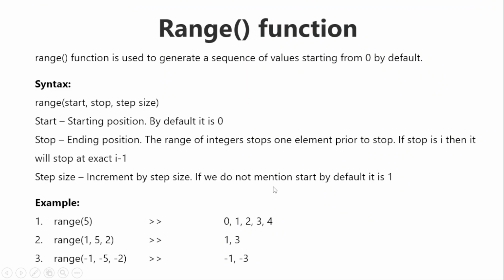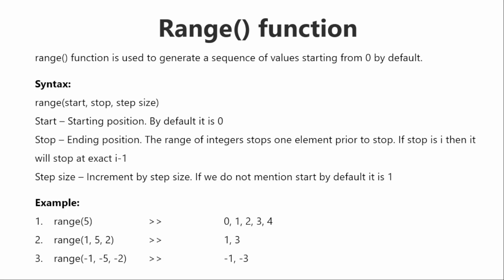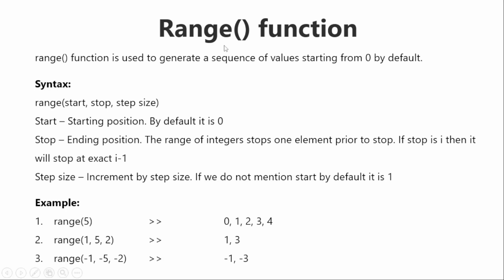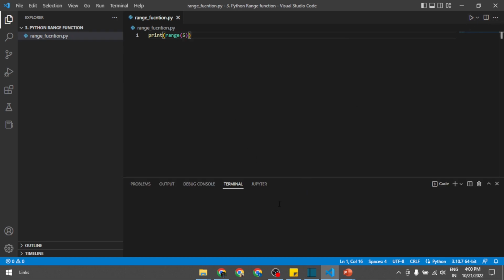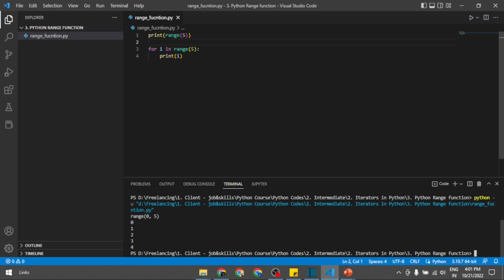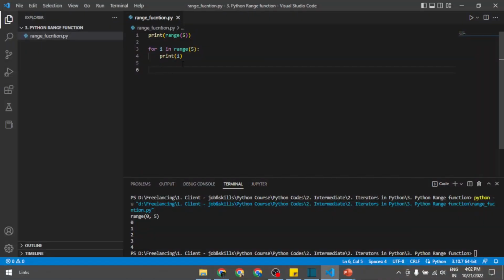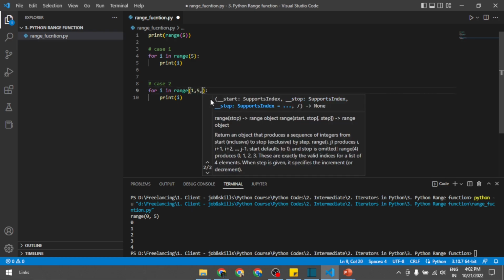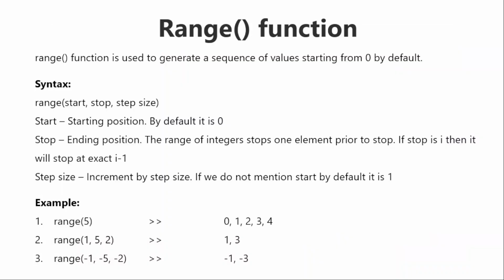3 Python Range function